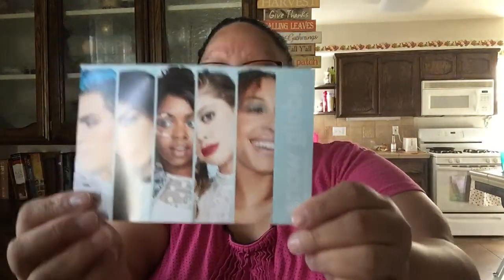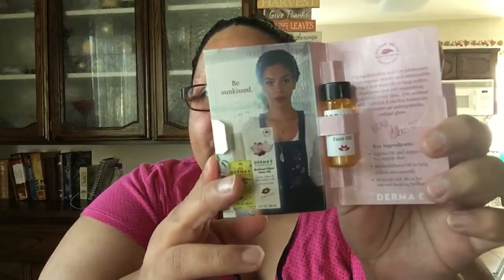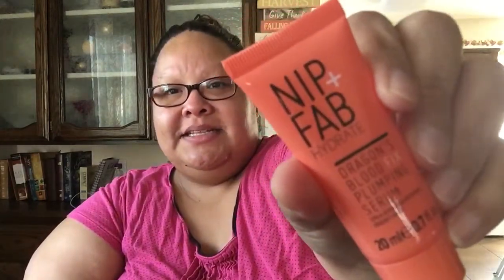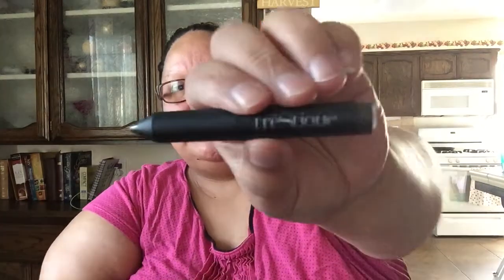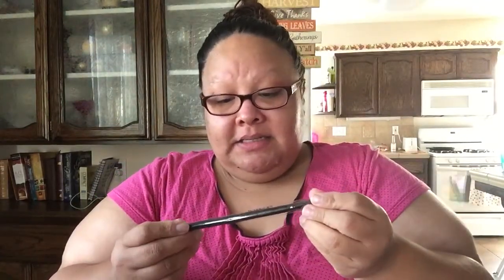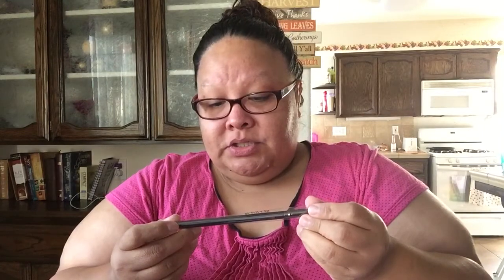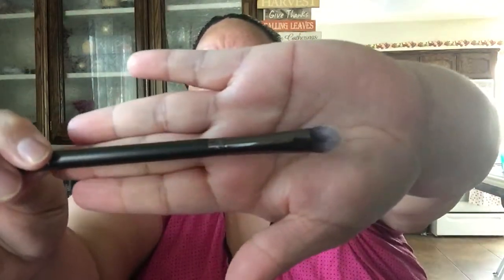Ipsy | December glam bag